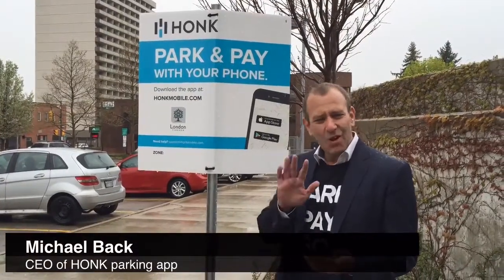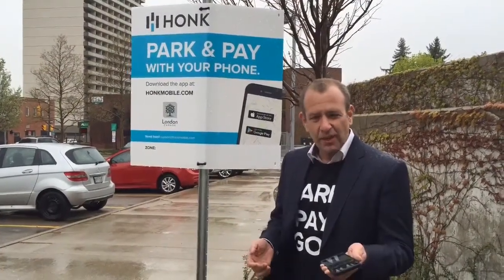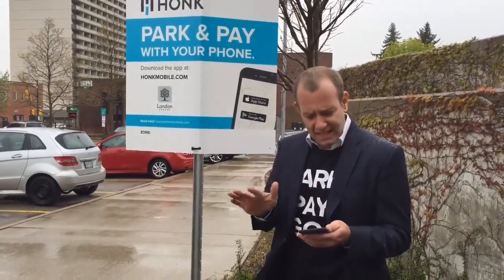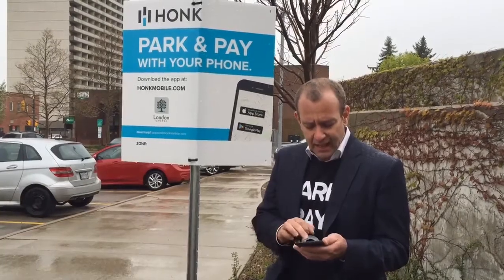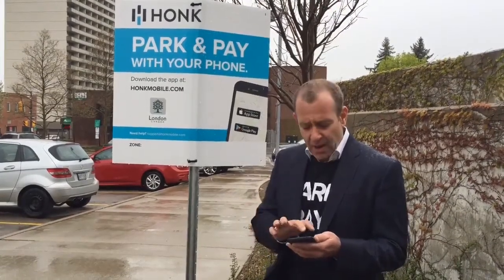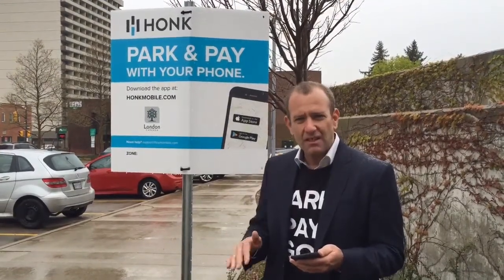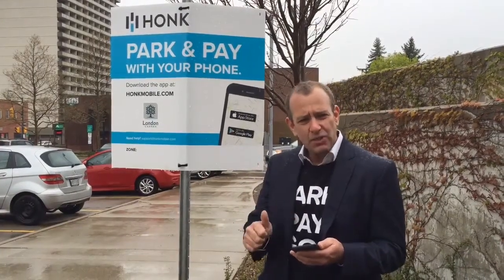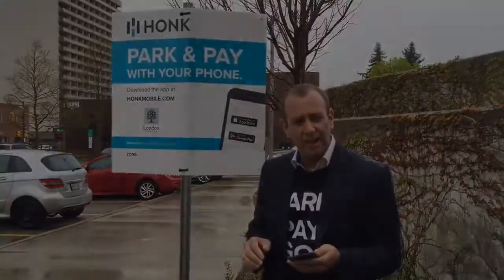HONK parking app now in London